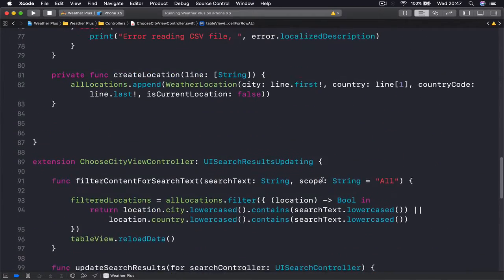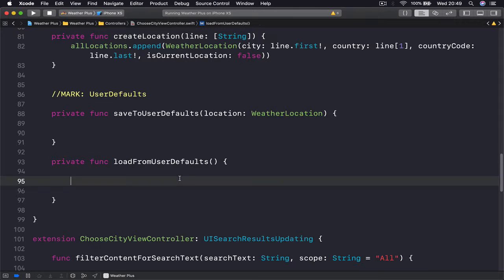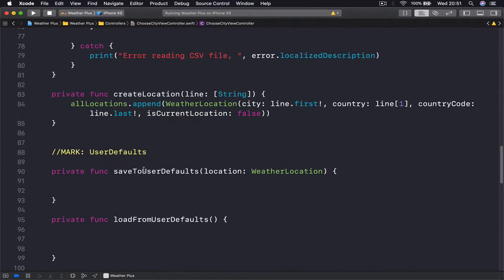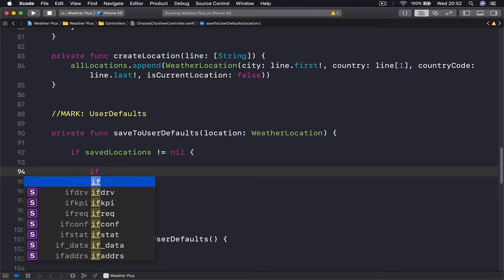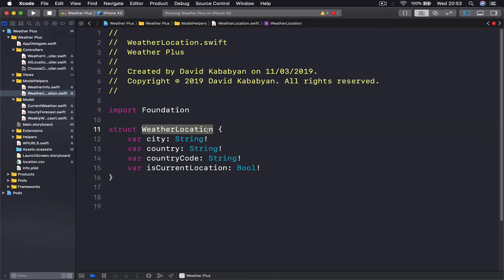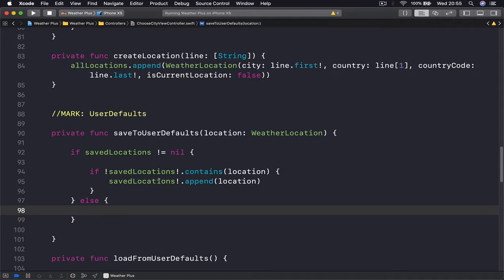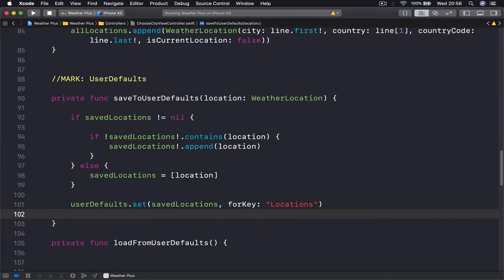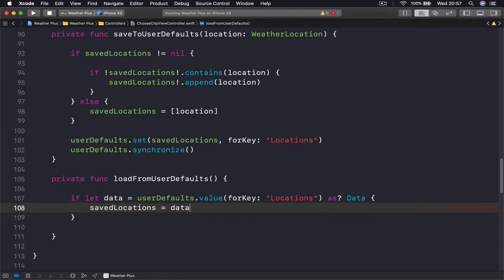44 Save and load from user defaults